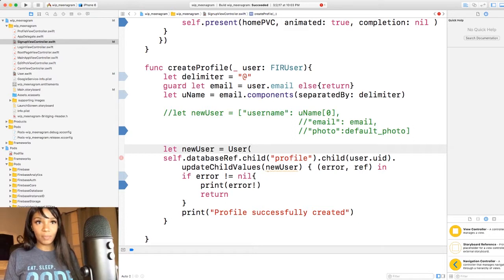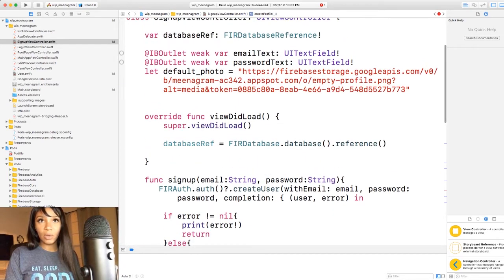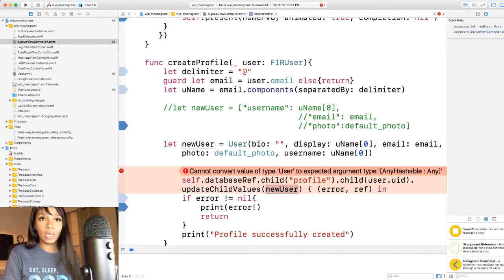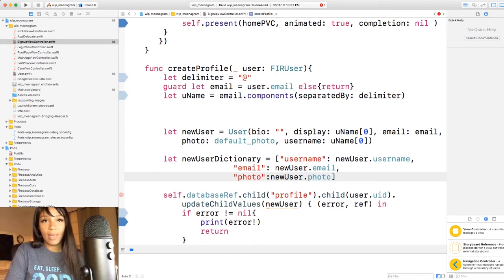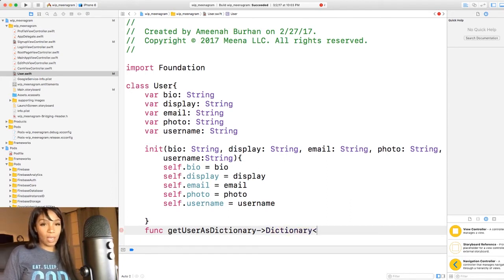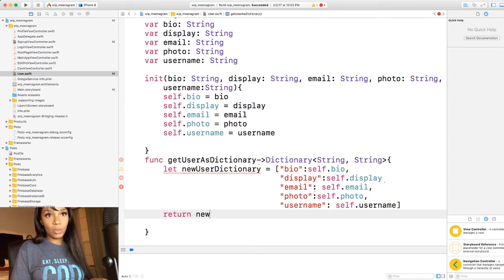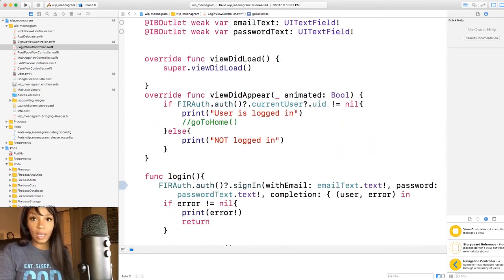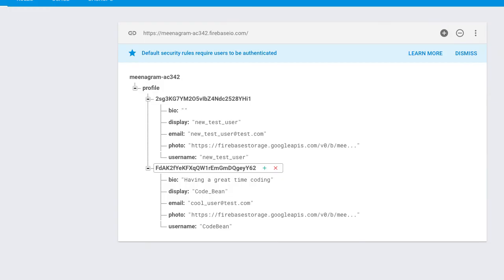Instagram Clone part 22: Swift 3 Object-Oriented Programming part 2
Creating a user object and storing it in Firebase.